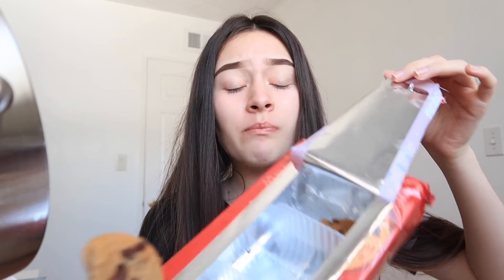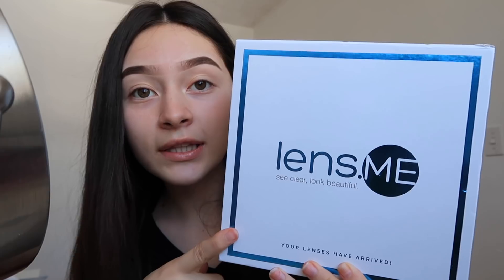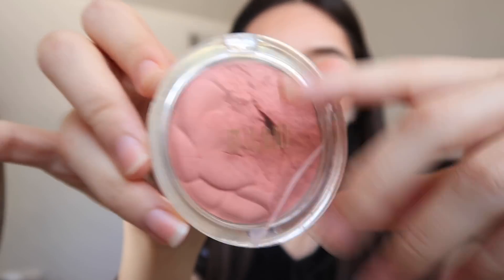Grwm to do the TikTok mirror trend + Storytime | Solotica Colored Contacts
Welcome to nat's life lmao.